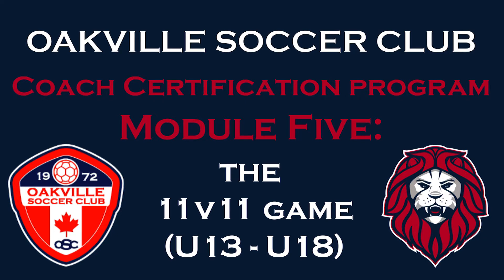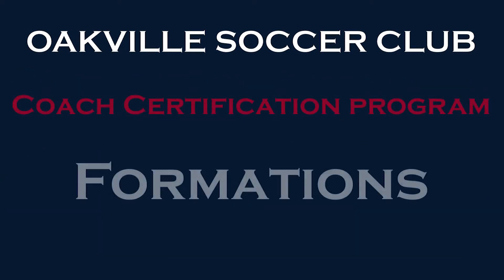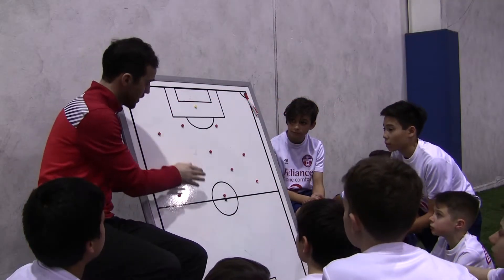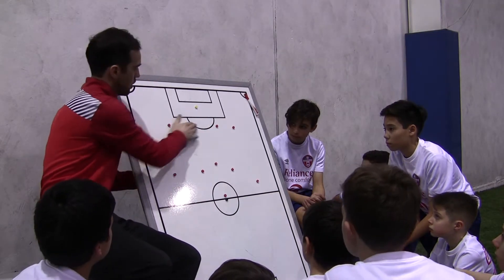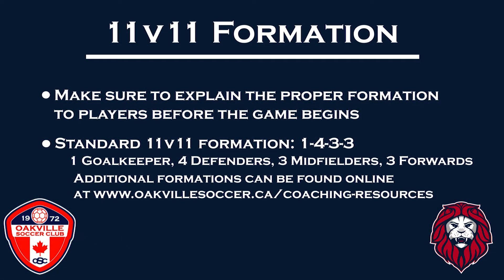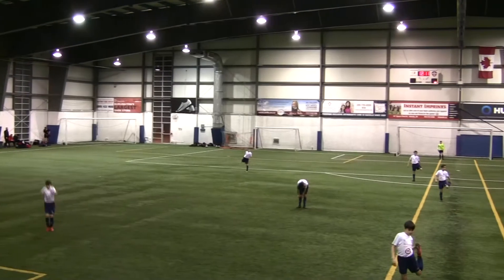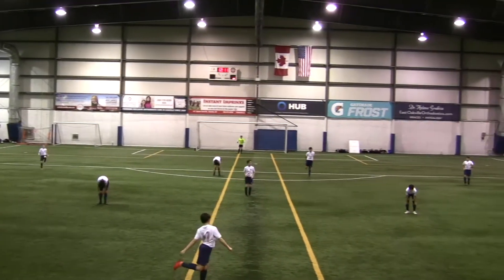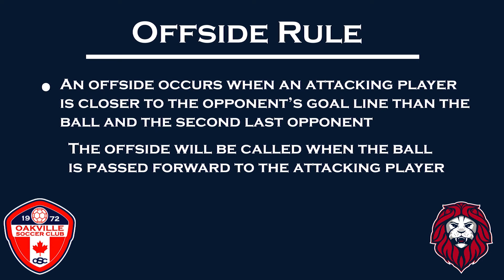OSC Coach Certification Program - Module Five Video: The 11v11 Game (U13 - U18)